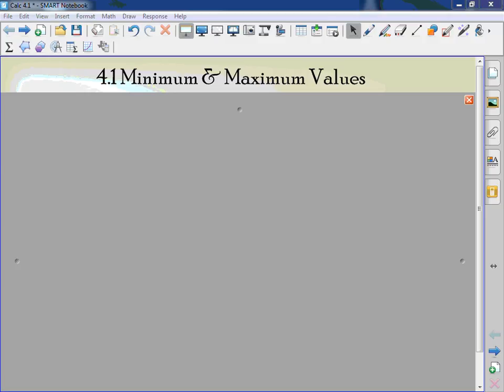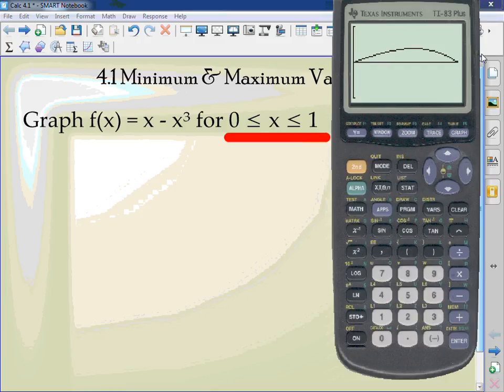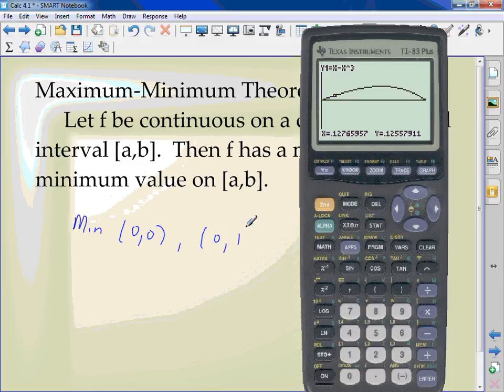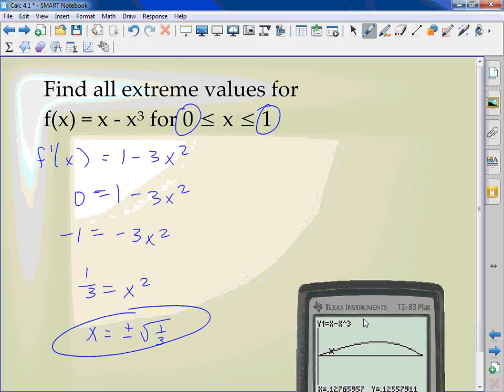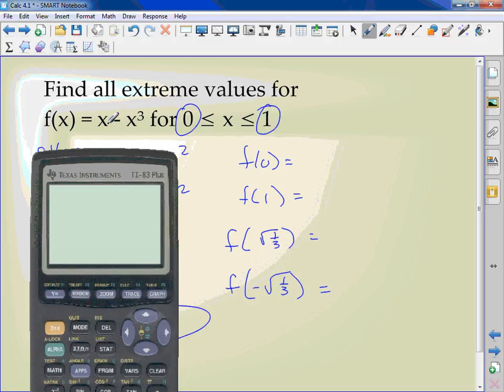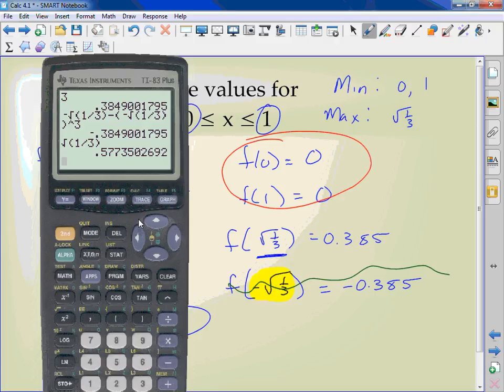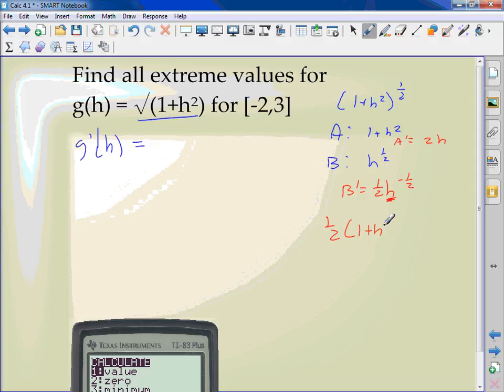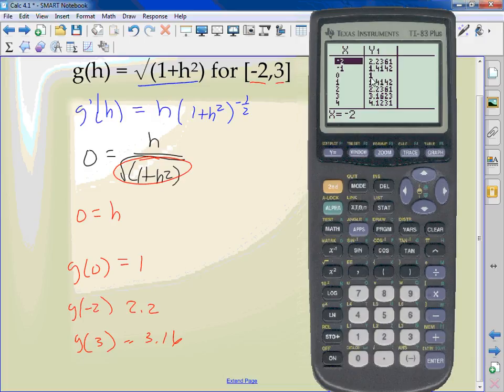Calculus: 4.1: Max Min Values